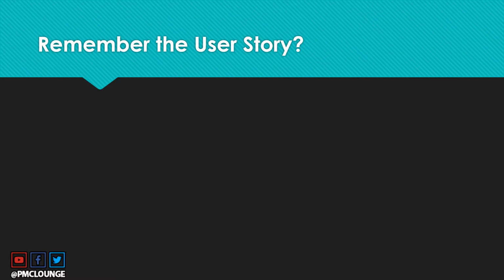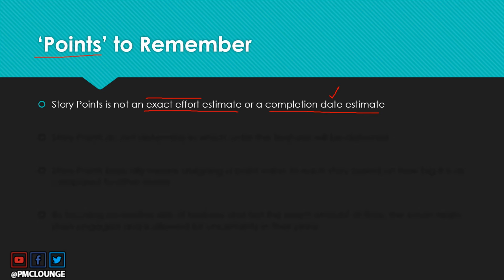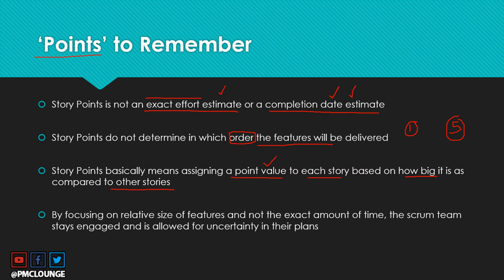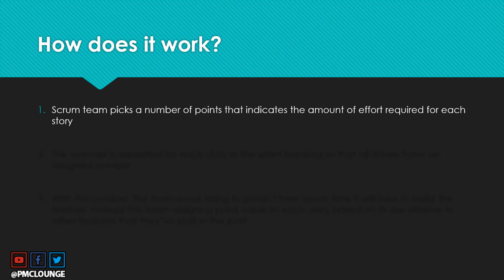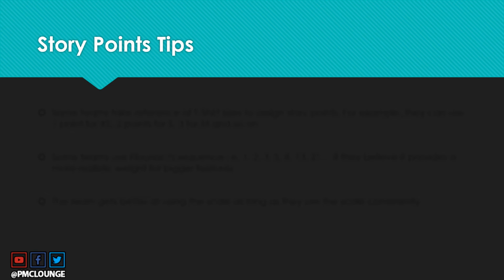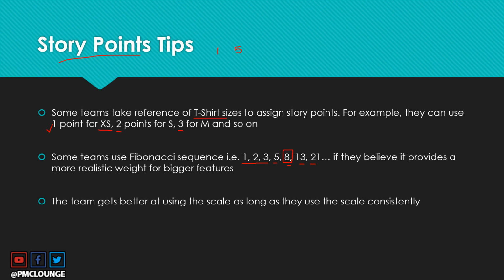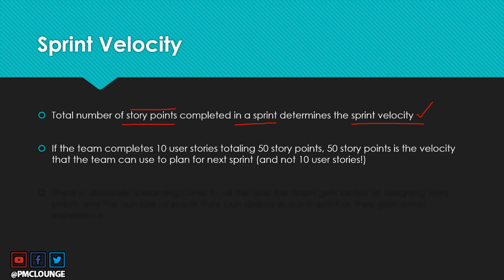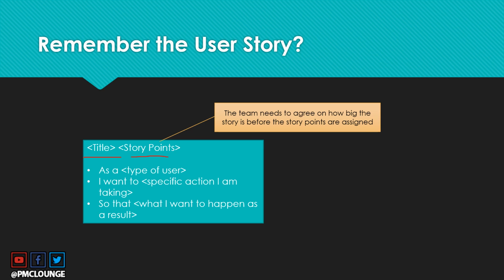Story Points and Sprint Velocity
RELATED ARTICLE